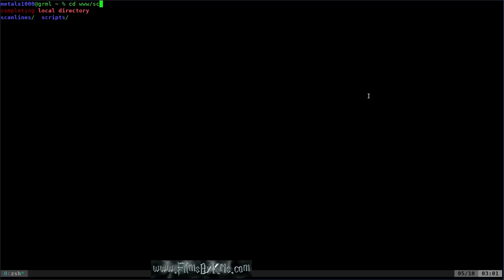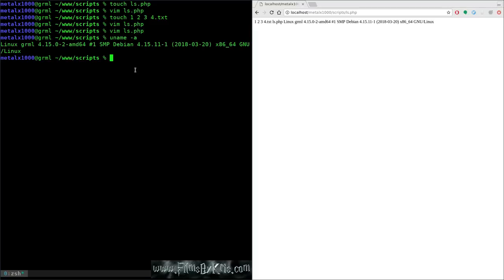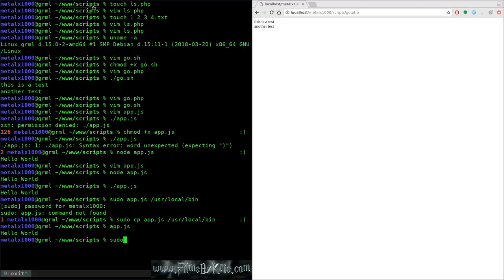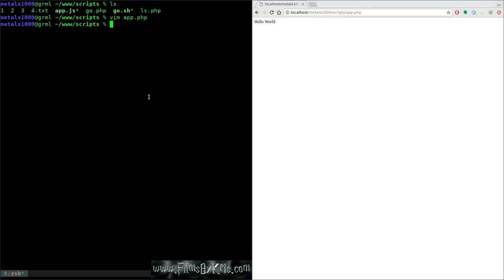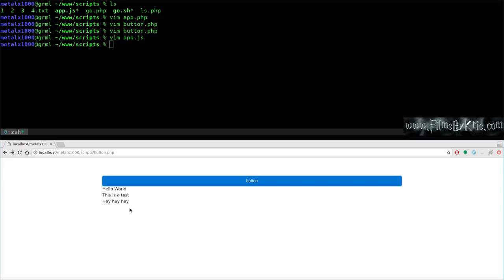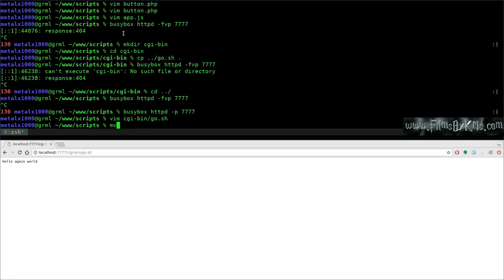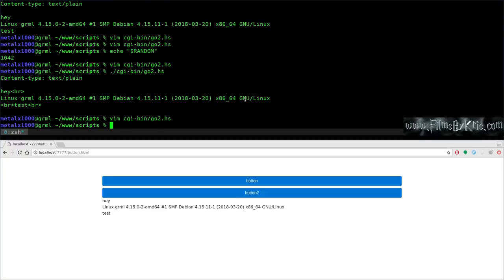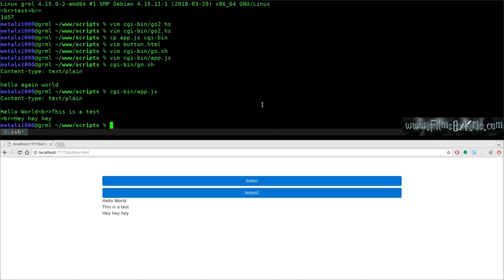04 Running Server Scripts through Web UI